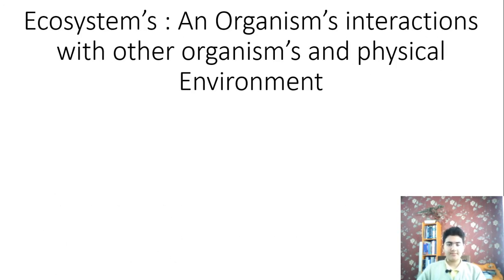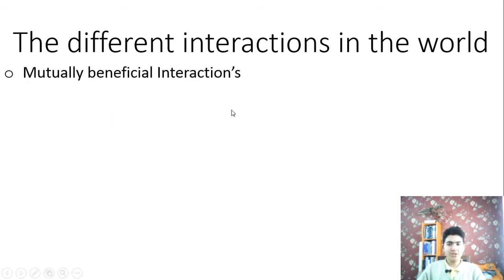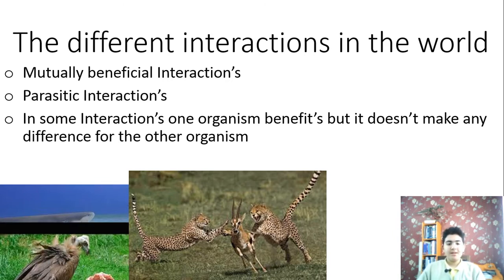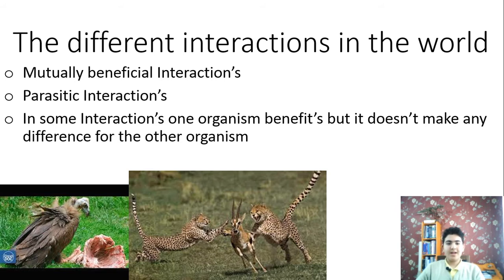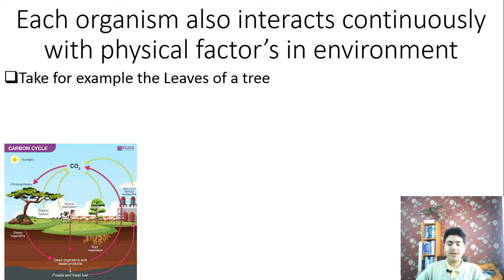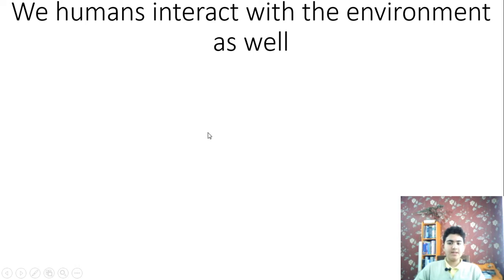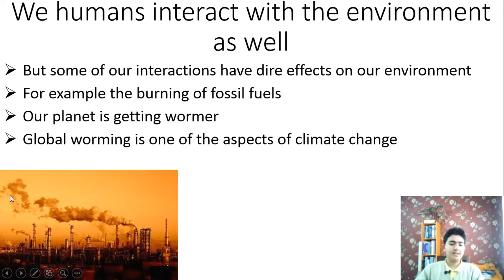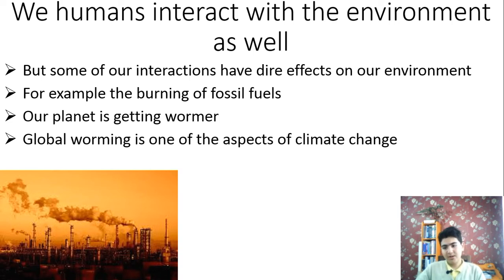Interactions of organisms inside an ecosystem: with other organism’s and physical Environment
in this video im going to talk about : Interactions in : with other organism’s and physical Environment
I hope you injoy